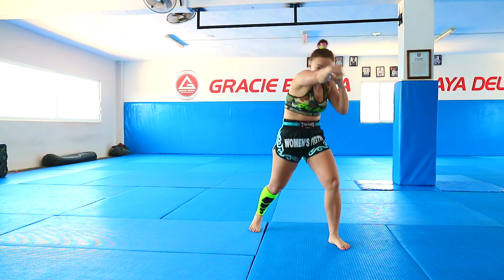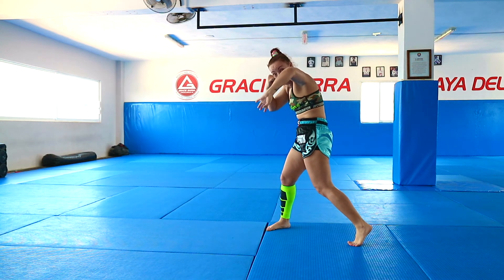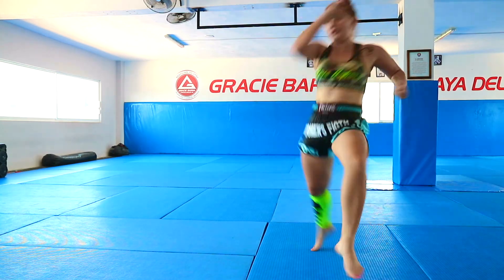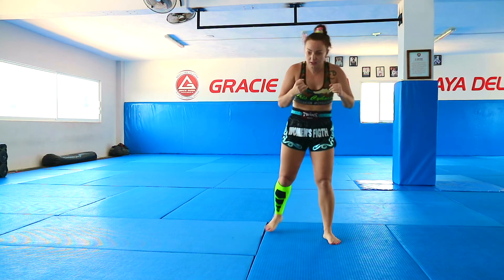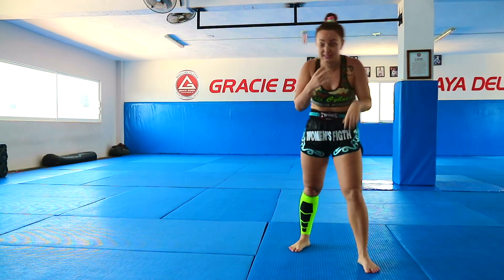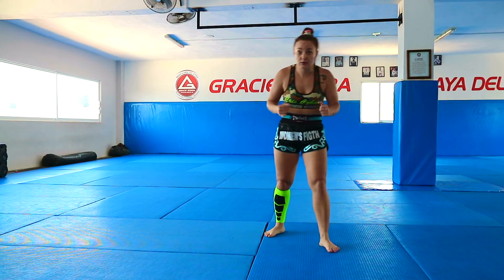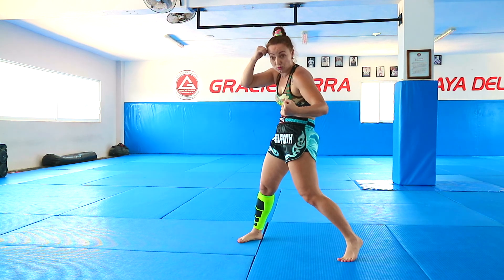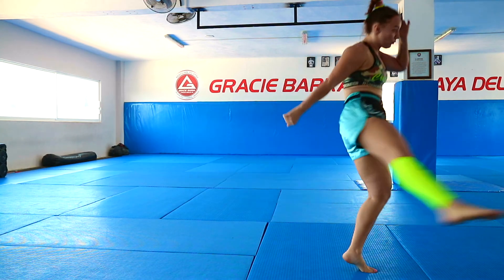Free Muay Thai course for beginners DAY 16 - Combos with Low Kicks (training routine in description)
Some combinations with Low Kicks for you to practice today.

TRAINING ROUTINE DAY 16
Here you will find your training routine for today.

1 WARM UP – 10 MINS
Jumping rope, treadmill, running or any kind of jumps

2 STRETCHING
Stretch your muscles before training to prevent any injuries and prepare your body to perform

3 SHADOWBOX UPPER BODY & KNEES – 3 MINS
Do your shadowbox daily before and after training

4 LOW KICK (SLOWLY – 20 TIMES, POWERFUL – 20 TIMES)
Find a padded wall to practice Low Kick or just do it on the air with turn

5 COMBO ONE-TWO-LEFT HOOK-LOW KICK – 30 TIMES
Calm footwork & powerful, explosive and strong Combo

6 COMBO DOUBLE JAB-LOW KICK – 30 TIMES

7 COMBO ONE-TWO-LEFT BODY HOOK-LOW KICK – 30 TIMES

8 COMBO ONE-TWO-SWITCH LEFT KICK-LOW KICK – 30 TIMES

9 COMBO DOUBLE JAB-RIGHT BODY KICK-LOW KICK – 30 TIMES

10 SHADOWBOX FULL BODY – 3 MINS
Try to add Low Kicks in your shadowbox work

11 PUNCHING BAG (if you have one)
Powerful & Explosive with calm footwork: Combo One-Two-Left Hook-Low Kick – 20 times, Combo Double Jab-Low Kick – 20 times, Combo One-Two-Left Body Hook-Low Kick – 20 times, Combo One-Two-Switch Left Kick-Low Kick – 20 times, Combo Double Jab-Right Body Kick-Low Kick – 20 times, Freestyle bag work (mix everything) – 3 mins.

Hi Guys! ❤️ If you like my FREE Muay Thai course,

Any help is really appreciated! Thanks a lot! 🙏